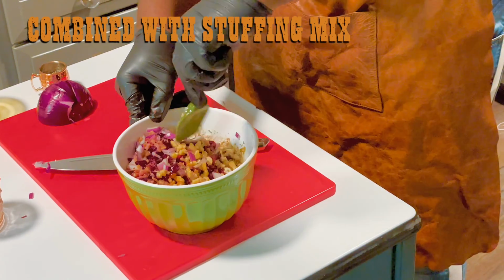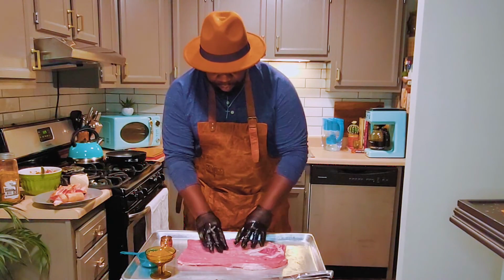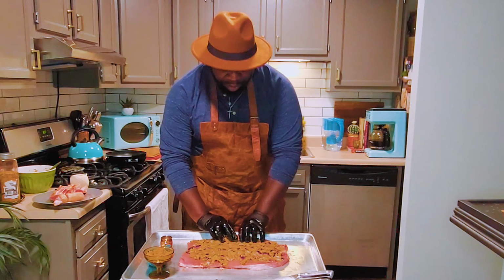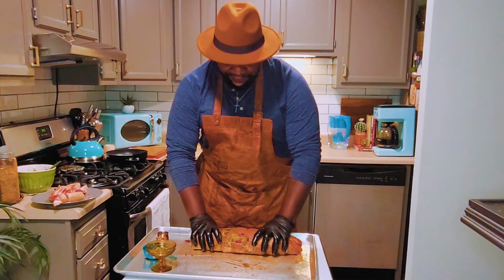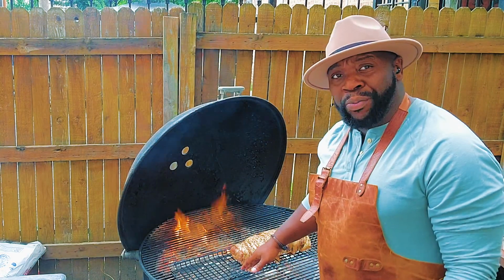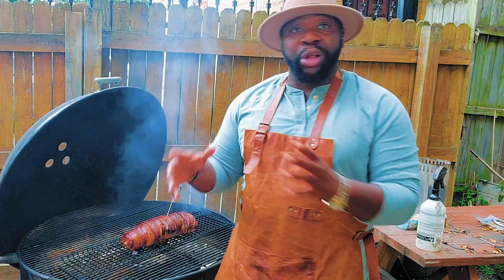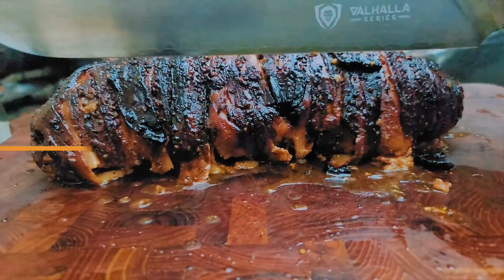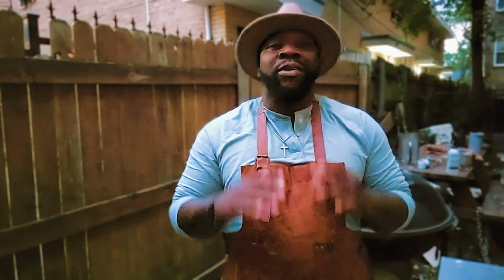How to BBQ Smoked Bacon Wrapped Pork Loin (Holiday Hits)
Chef Daniel Kicks off your holiday menus with the delicious piece of meat! Learn how to make it!